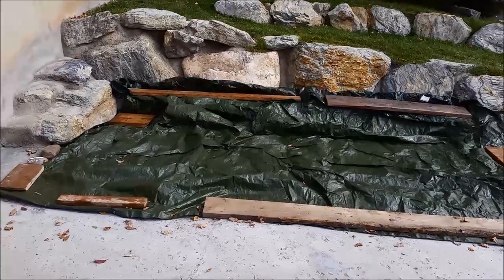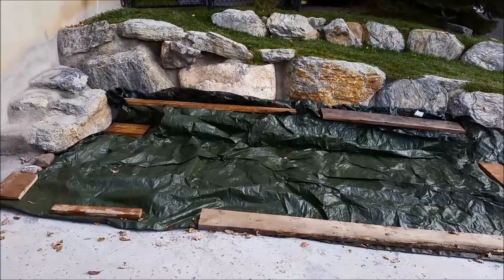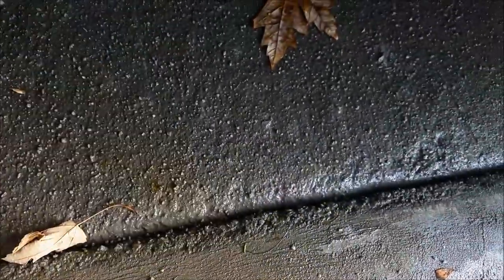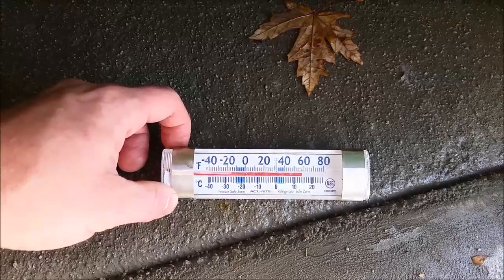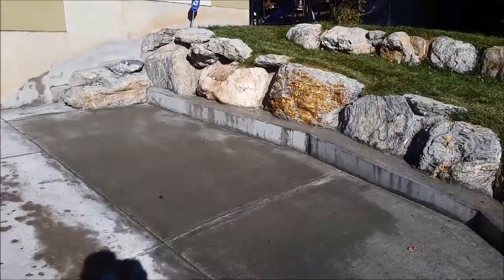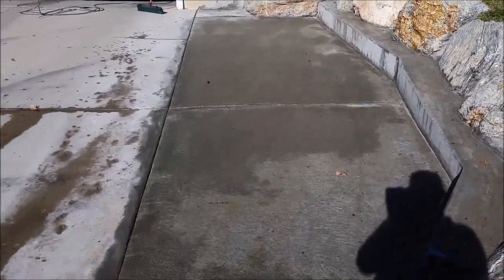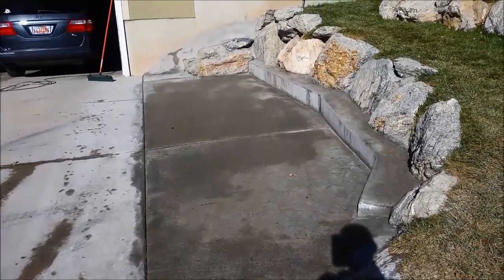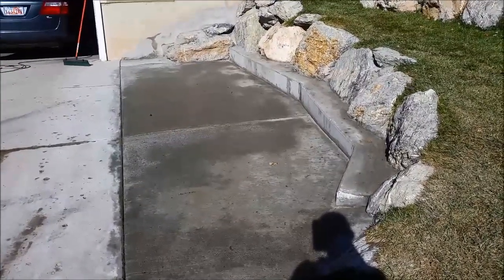How to cure concrete properly for highest strength and longevity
What to do right after concrete is set to help it be stronger and last longer.   Shows how we cured the concrete after it was poured to help keep it warm enough at night and also so it would not dry out too much in our dry climate. Concrete should be moist and not too hot or too cold while curing to have the highest long term strength and longevity. Concrete will still likely crack a little in the long run but if you reinforce with rebar and also cure it properly it will be less likely to crack and much stronger. Ideal conditions for curing concrete are temperatures between 50-60 degrees and moist. Don't let concrete dry out or get too hot or freeze within the first week after it is poured. Do what you can to keep it from freezing with a blanket or tarp if it gets cold at night. Also don't pour concrete on frozen ground in the winter. Ideally if you can choose the season for pouring it is ideal to not do it if you live in a climate with a very hot and dry summer. If you must pour in the summer then use water to keep it cooler. Curing concrete properly can help it be stronger and last longer. Check out the information on the website below: